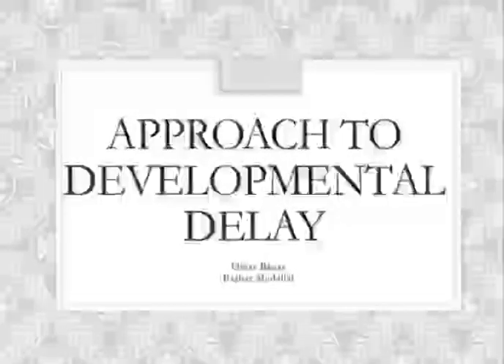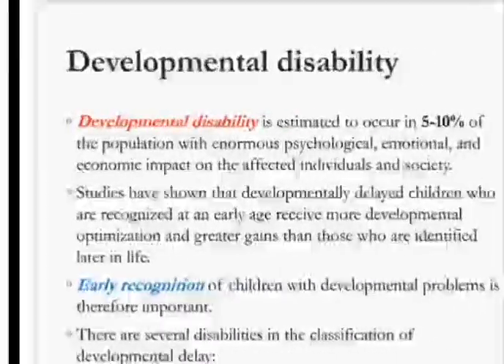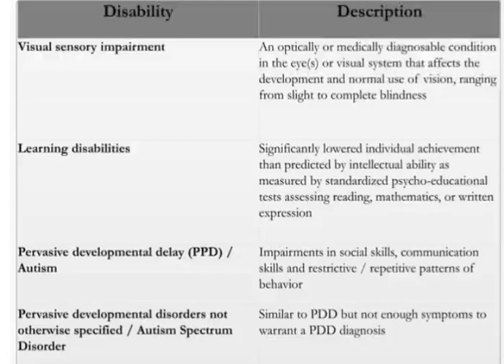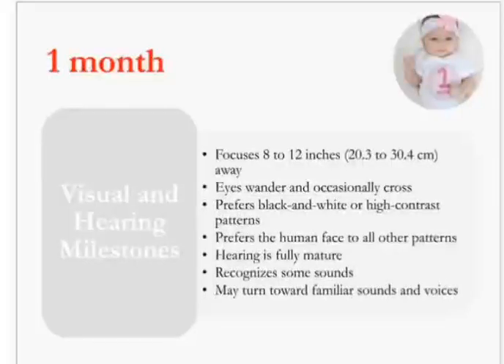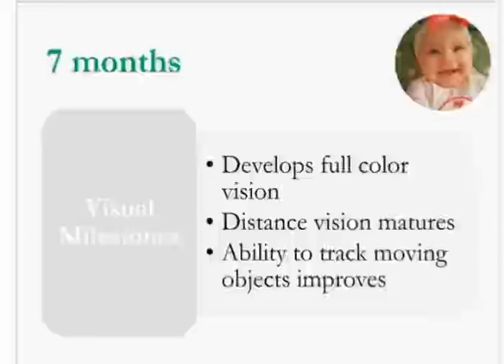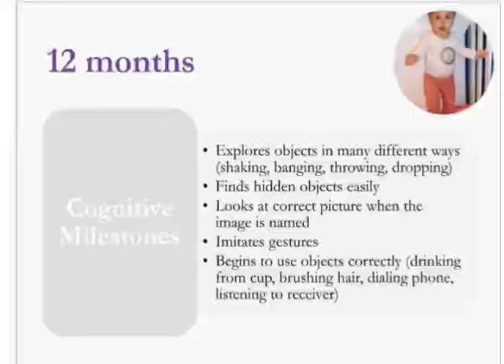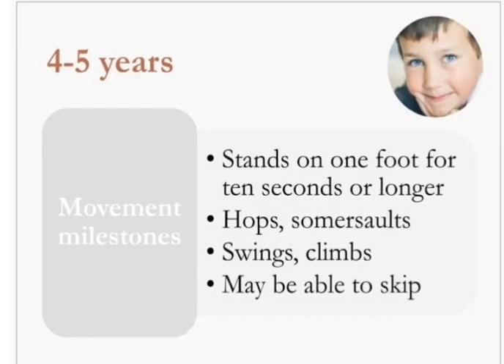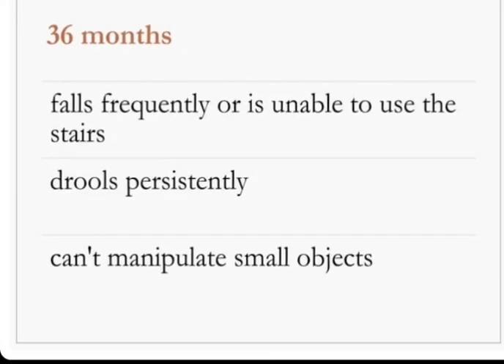Approach To Development Delay